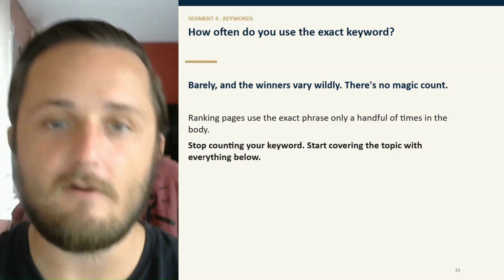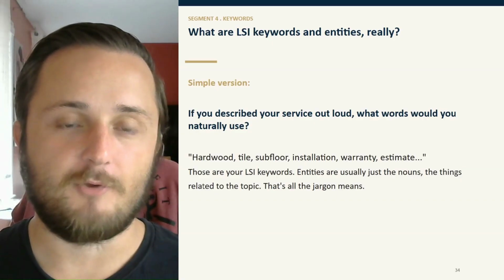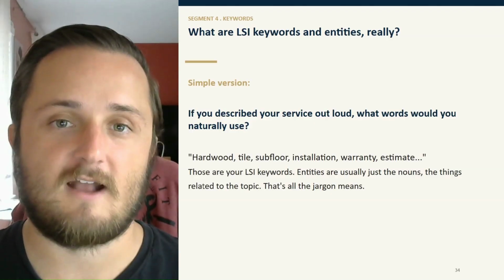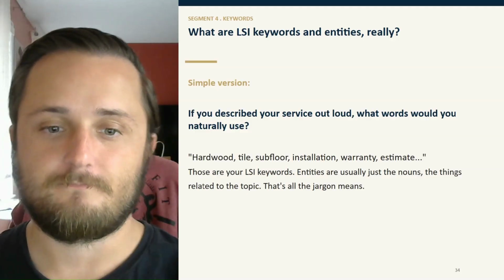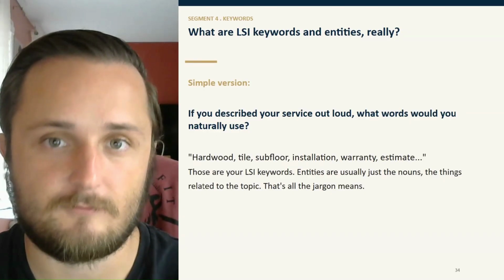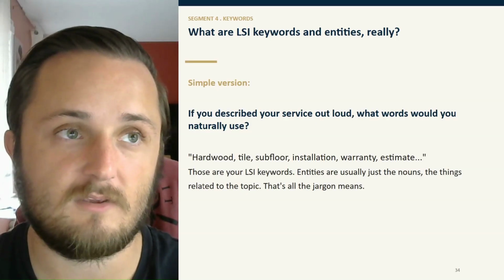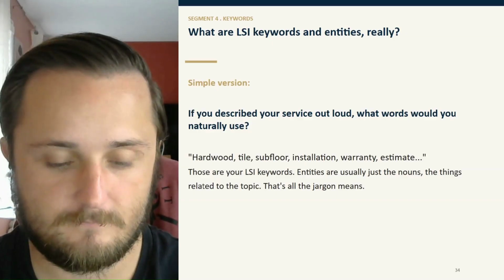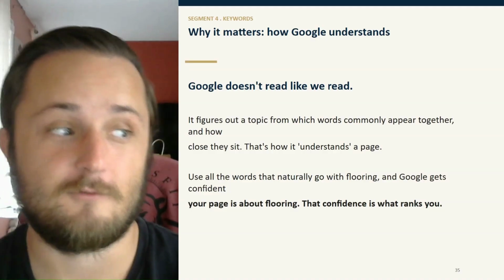How Google Understands Your Page: Variations, LSI, Entities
Everyone is still counting their keyword. I searched the top ten biggest cities in Texas to see how often the pages that actually rank use the exact phrase. The answer was barely, only a handful of times in the whole body, and the winners varied widely. There is no magic count. So this video breaks down what actually makes Google understand a page: variations, LSI keywords, and entities, explained in the simplest way possible.

Why the exact-keyword count is a myth, straight from the Texas ranking data
What LSI keywords really are, using a plain conversation as the example
Why entities are just the nouns related to your topic
The fastest shortcut there is, reading the pages that already rank
How Google actually reads a page by measuring which words appear together and how close they sit

The whole idea is simple. When you talk about a topic, there are words you naturally reach for. For a flooring contractor that is hardwood, tile, subfloor, nails, ceramic, installation, warranty, estimates. Those are your LSI keywords. The nouns among them are your entities. You do not need complex math to use any of this. You need to talk about your topic the way an expert in your trade would.

Google does not read the way people do. It figures out what a page is about from which words commonly appear together and how close they sit to each other. So cover the topic completely, use all the words that naturally belong to it, and Google gets confident your page is about it.

Are you a Flooring contractor?

CHAPTERS:
00:00 The exact-keyword myth (Texas top-ten cities)
00:30 What LSI keywords really are
01:00 Entities are just the nouns
01:30 The shortcut: read what already ranks
02:00 How Google actually understands a page